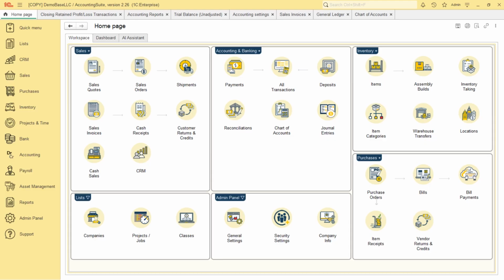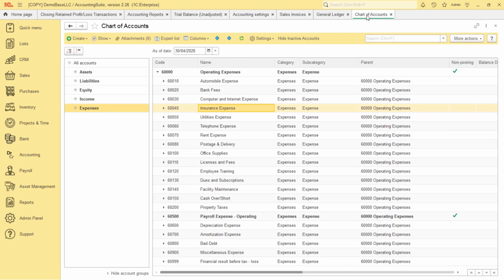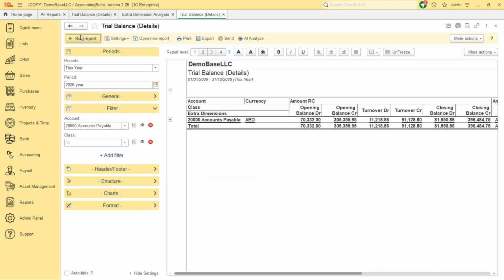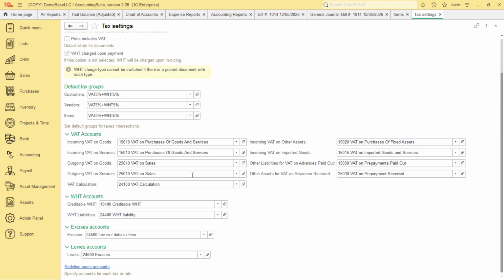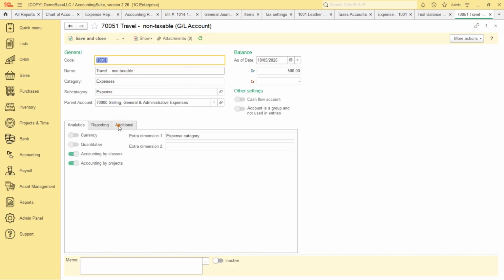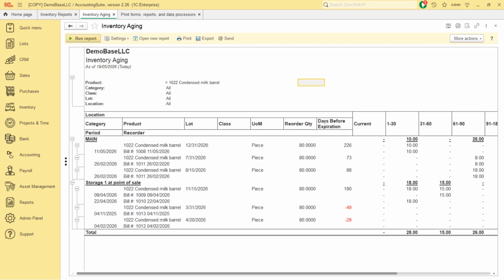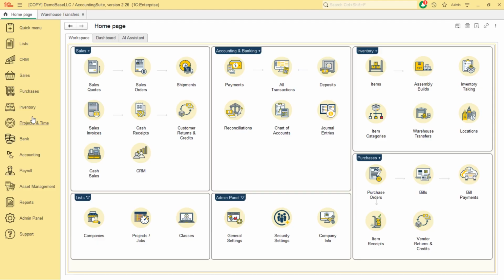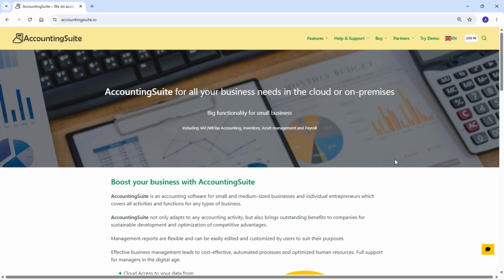AccountingSuite 2.26.4 Release Overview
What's new in AccountingSuite 2.26.4 Release (May 2026)
Full list of AccountingSuite Release Notes

00:22 Period-end closing
04:29 Trial balance with extra dimension
05:47 Project Analysis
06:45 G/L accounts for different tax rates
08:52 Non-taxable attribute for G/L accounts
10:28 Inventory Aging
11:17 Business Alerts
12:22 Customer Statement
13:25 Warehouse Transfer
14:20 Bank Transfer
15:28 AI-Bot